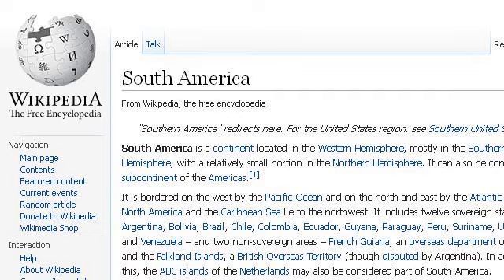South American Rainforest Plants